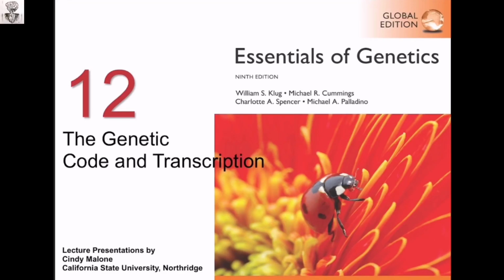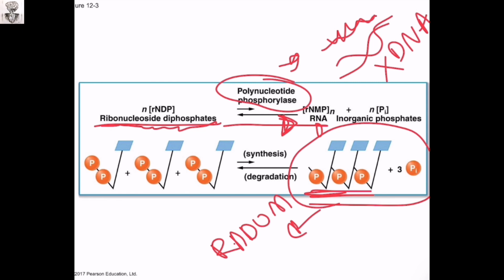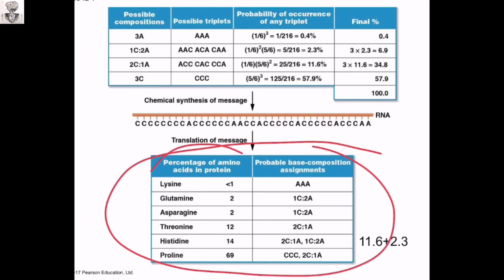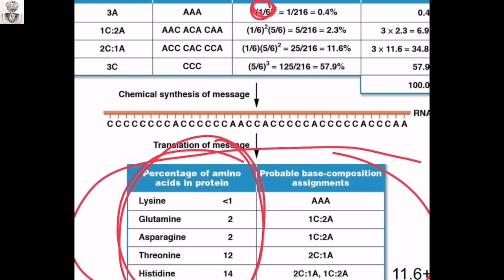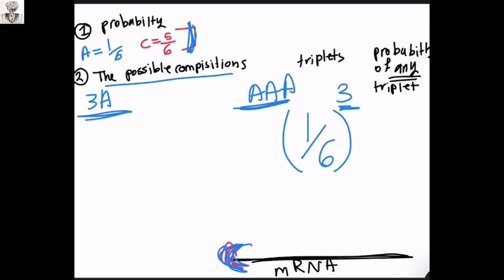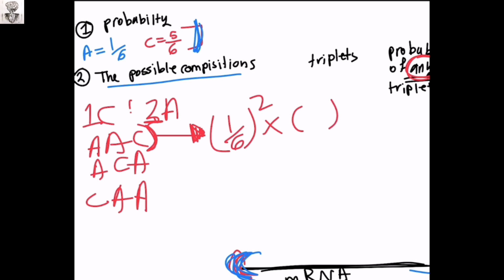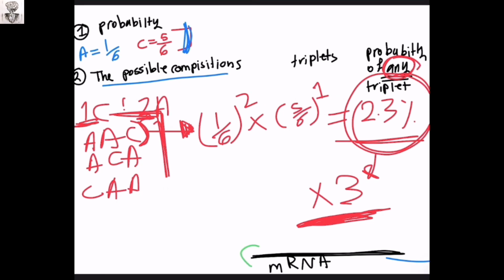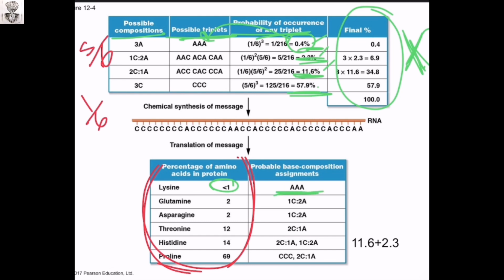Mixed copolymer experiment/Nirenberg